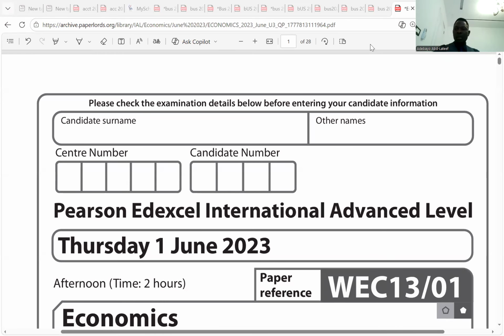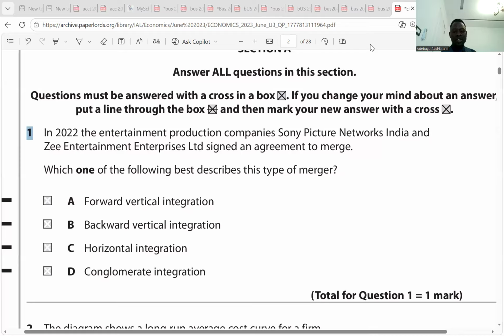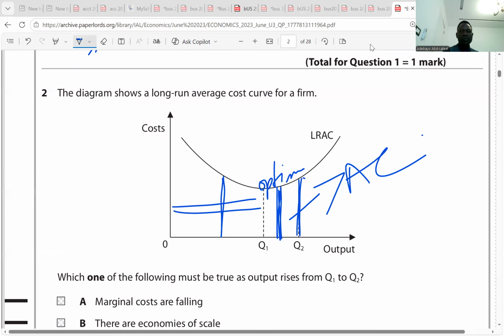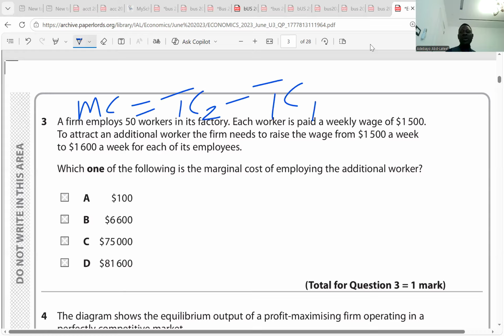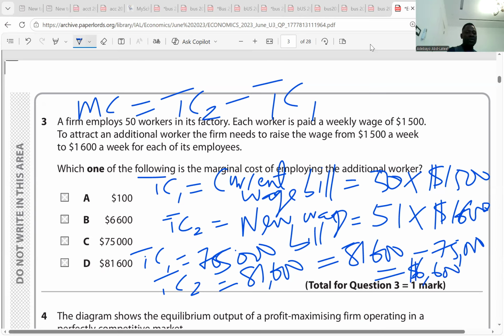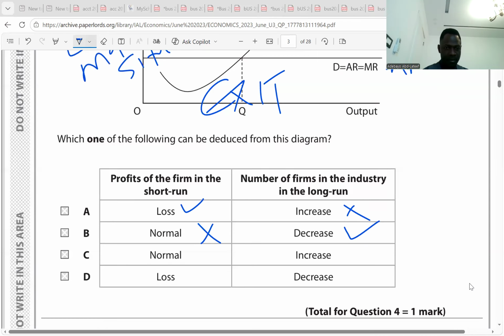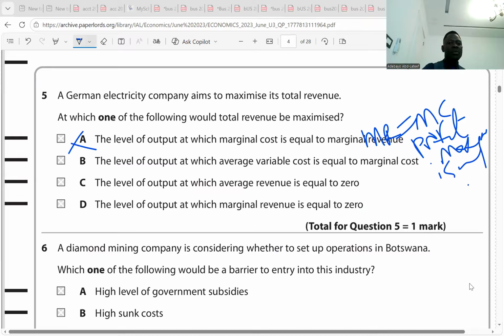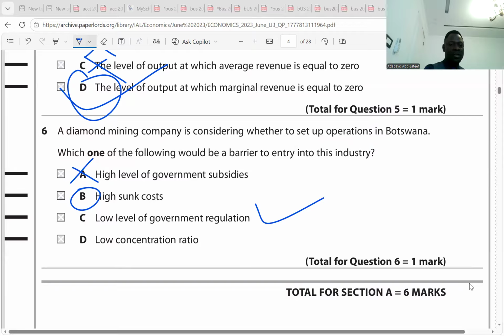Edexcel Economics WEC13 June 2023 Q1-6 Solved!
Struggling with Pearson Edexcel International A-Level Economics Unit 3 (Business Behaviour)? In this video, we go step-by-step through the multiple-choice section (Questions 1 to 6) of the June 2023 past paper (WEC13/01).

Learn how to master the tricky calculations, read efficiency diagrams correctly, and spot trap choices.

⏱️ Timestamps & Core Concepts Covered:
00:00 - Introduction to WEC13/01 June 2023
00:18 - Q1: Types of Mergers & Integration (Sony Picture & Zee Entertainment)
01:53 - Q2: Long-Run Average Cost Curve (LRAC) & Diseconomies of Scale
03:52 - Q3: How to Calculate Marginal Cost (MC = TC2 - TC1)
05:41 - Q4: Short-Run Losses & Long-Run Exit in Perfectly Competitive Markets
07:51 - Q5: Total Revenue Maximization Objective (Where MR = 0)
08:52 - Q6: Barriers to Entry & High Sunk Costs in Mining